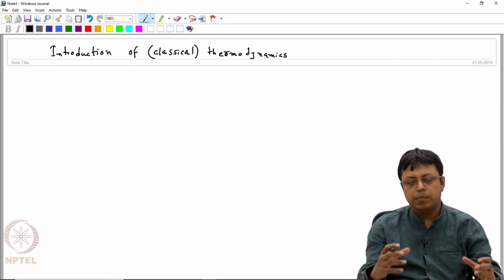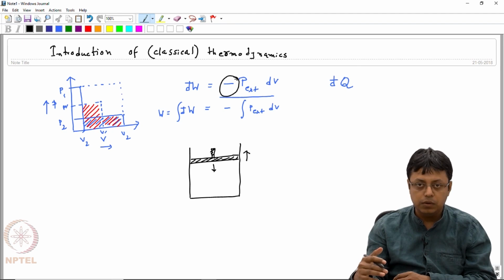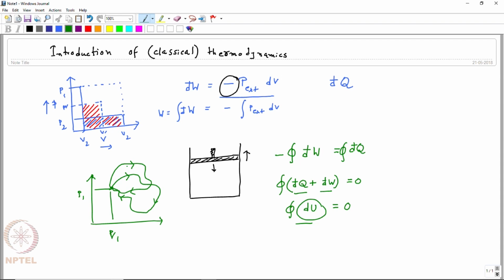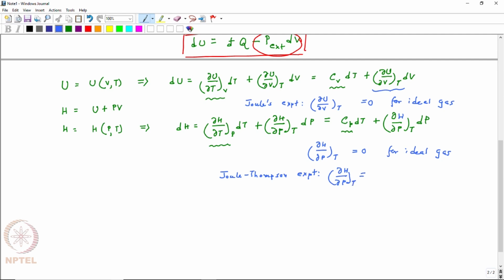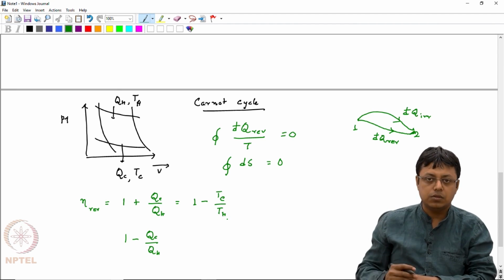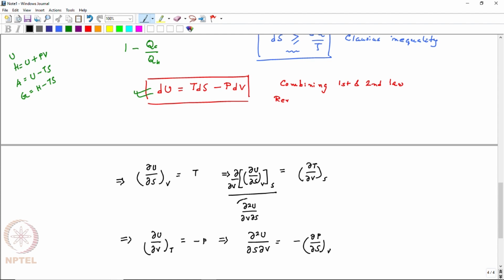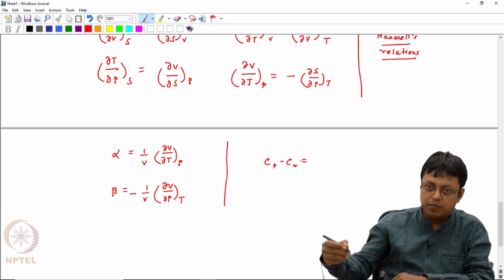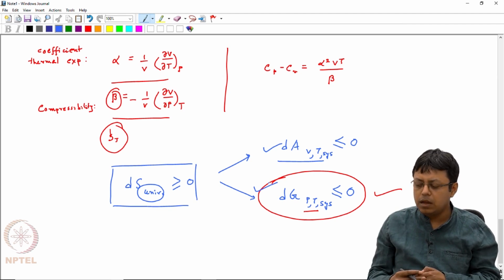Review of Classical Thermodynamics